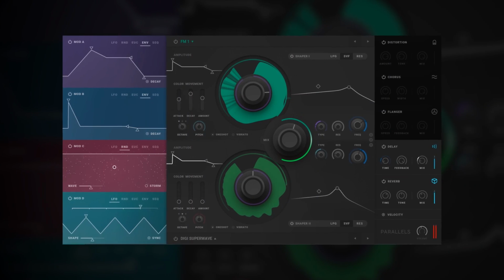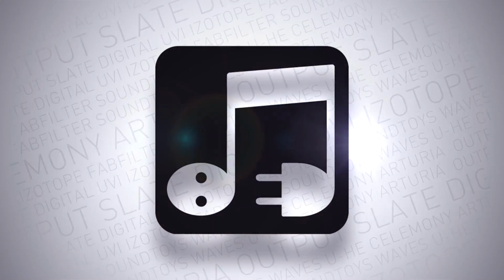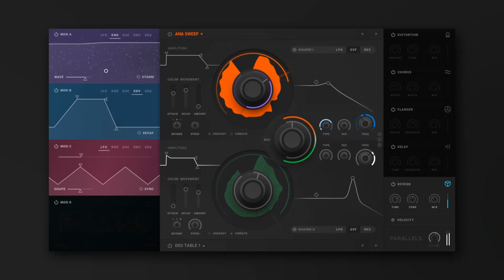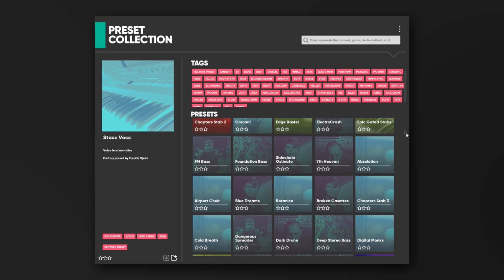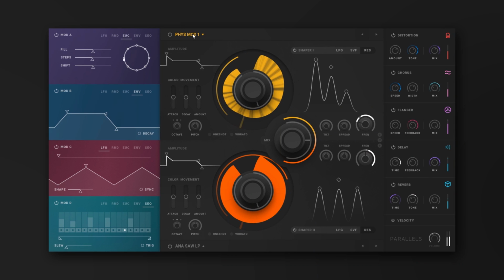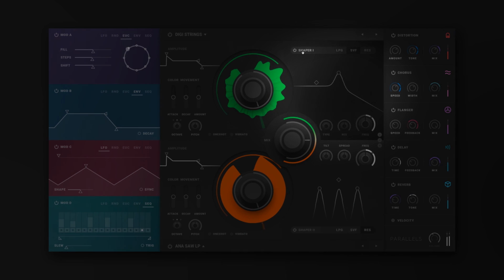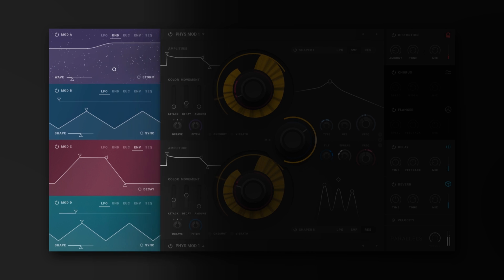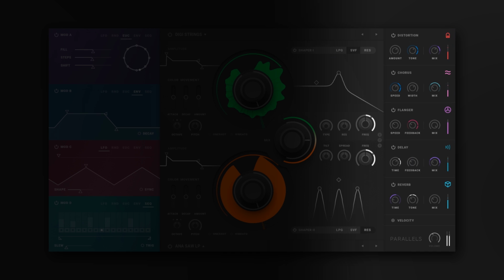Parallels by Softube | Polyphonic VSTi Synthesizer Plugin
Parallels is a new – and incredible synth – from Softube. It is a simple to use while outputting some of the most complex and rich sounds I’ve ever heard… and that’s no exaggeration! It’s all coming up, so let’s get into it.

At its core, Parallels is a 14-voice polyphonic synthesizer. The polyphony is shared between 2 layers that are beautifully colored by modulation routing amidst some of the most sleek and stylish synth GUI design I’ve ever seen. I am going to get into the details in a bit, but first let’s just hear some of the sounds coming out of Parallels.

Are you not impressed?

When I hear that, some words come to mind. Rich. Complex. Colorful. Warm. Incredible.

So, as I said at the beginning of this video Parallels is a simple to use, stripped down synth, that sounds like a million bucks! Let’s break it down.

2 sound sources beautifully mirror each other in layout. These use pre-recorded multi-level waveforms, which can be selected from their respective drop downs. Each sound source section has its own dedicated color modulation and amp envelope.

To the right of the source section is the Shaper section which contains 3 different filtering modes. Low Pass Gate (LPG), State Variable Filter (SVF), and Resonator (RES) each with 3 modulatable parameters.

Which is a perfect Segway to what Softube calls the Mod Pod.
This area has 4 modulation slots each with 5 different and unique kinds of modulators which can be routed to virtually anywhere in Parallels. The modulation types are Low Frequency Modulation (LFO), a digital Random Source (RND), a Euclidian sequencer (EUC), a polyphonic modulation envelope (ENV), and a modulation sequencer (SEQ).

Again, on top of the functionality here, just look at the presentation. So good.

Finally, over to the far right is the on-board effects which are routed in series in the final output stage and can each be bypassed if you want. Here you have Distortion, Chorus, Flanger, Delay and finally reverb.

And, that’s it. That’s what is making some of the best, most complex and rich sounds I’ve ever heard. I mean, the synth is visually stunning too, which isn’t necessary, but what a wonderful touch!

Anyway, that’s a quick look and listen to Softube’s new synth Parallels and it’s available now on plugin boutique.com, links in the video description.